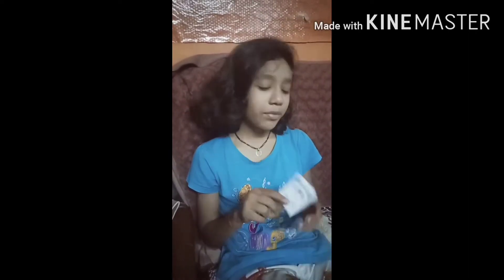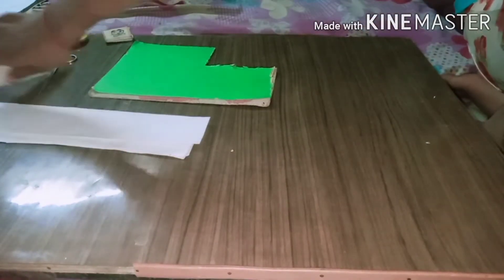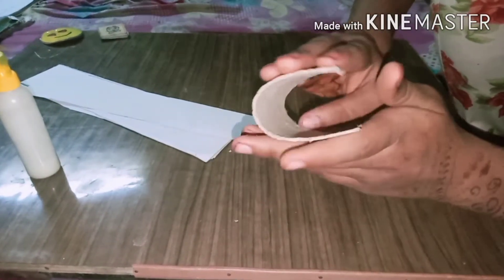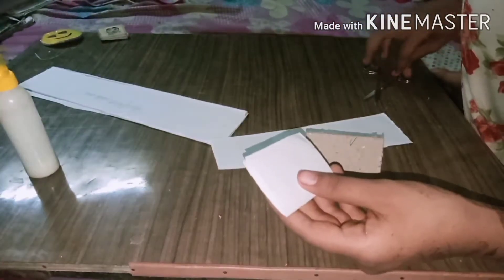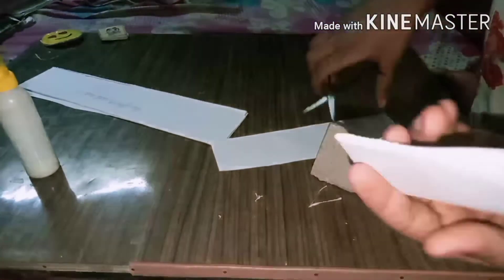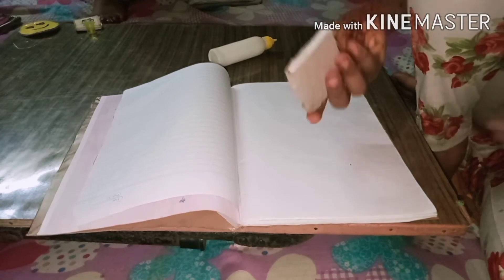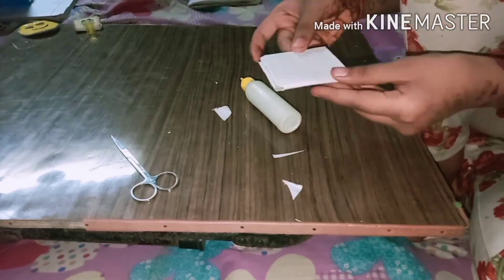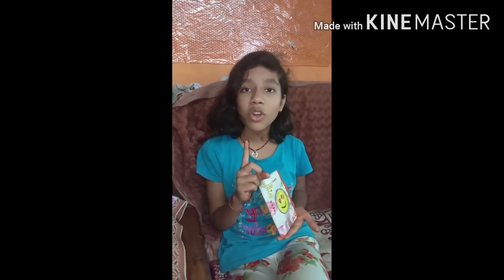How to make cute miniature dairy..?😍😎, Craft show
Hello friends,

So today, we will make miniature dairy .
Things required to make it-
*Cardboard
*Glue
*Some pages
*Cover
*Few decorative items

Visit my tiktok site - #TeamAK47.24